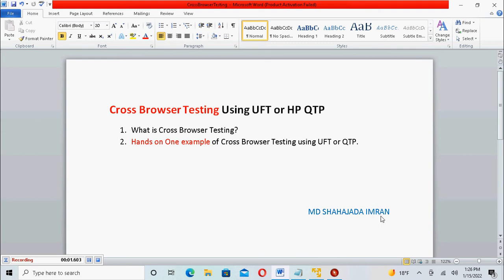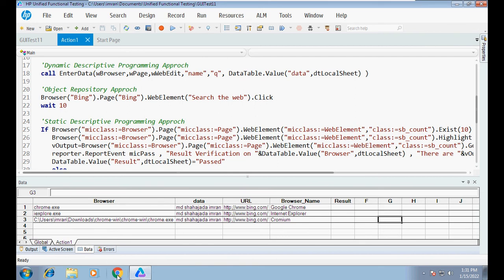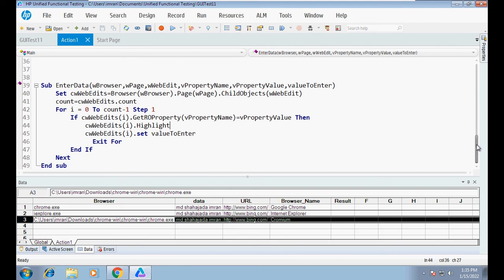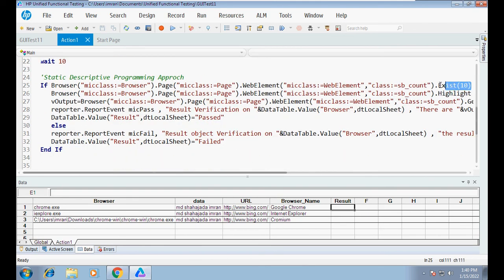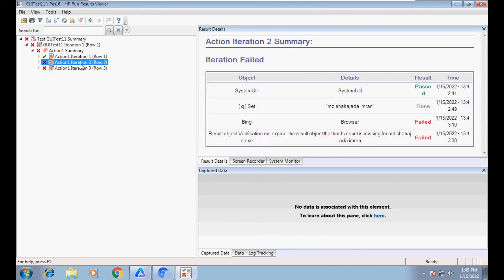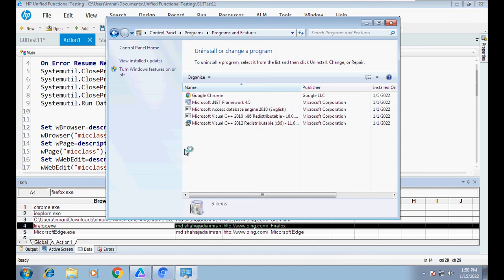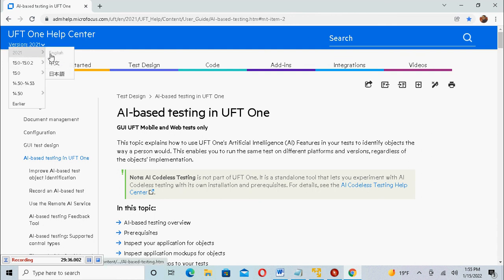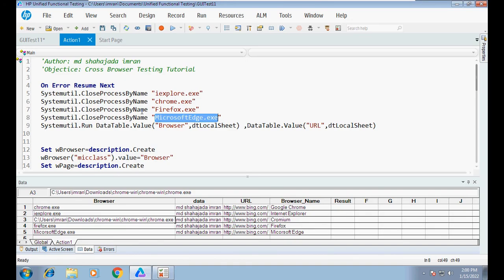Cross Browser Testing in MF UFT || HP QTP but Not Parallel Testing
Author of this Tutorial: md shahajada imran
Tools: Unified Functional Testing, Quick Test Professional, QTP, UFT
Language: VB Scripting, Visual Basic Scripting

In this video I explain the definition of Cross Browser Testing and How we can do cross browser testing using UFT, QTP, Unified Functional Testing, Quick Test Professional. How we can automate Cross Browser Testing.